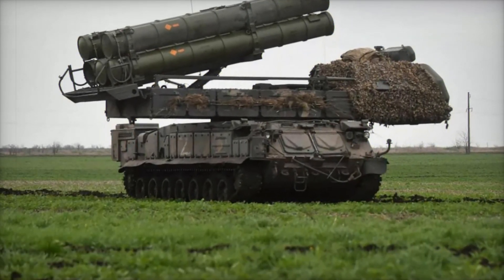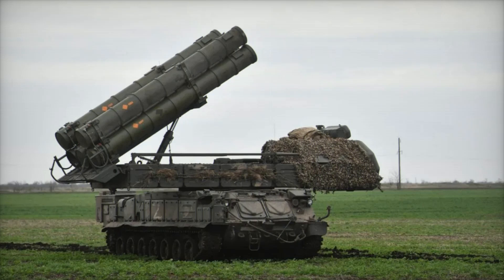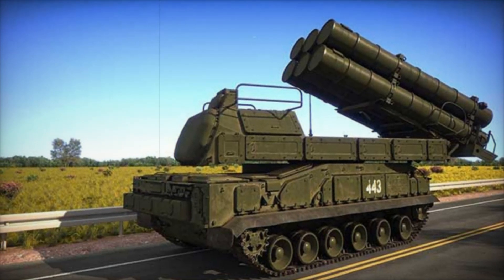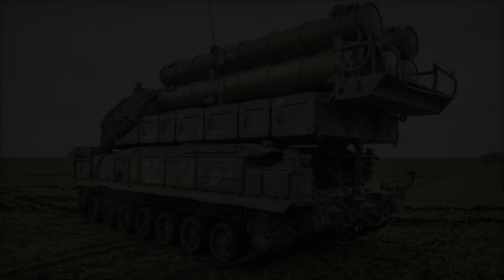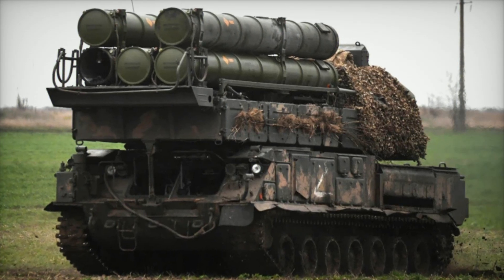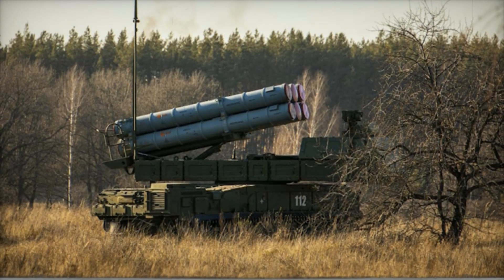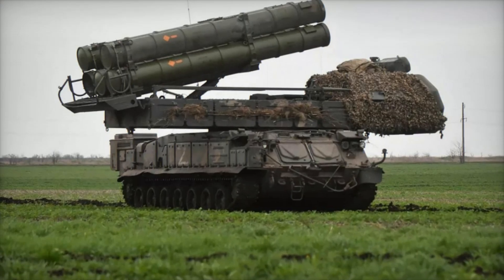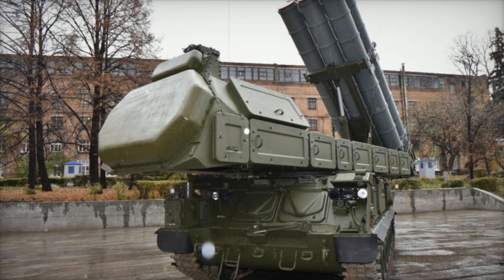Buk M3 – The ultimate shield against air threats!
The Buk-M3 air defense missile system is one of the most advanced surface-to-air missile systems in the world. Designed to destroy enemy aircraft, drones, cruise missiles, and ballistic threats, it provides highly effective protection for military forces and critical infrastructure. With a range of up to 70 km and speeds exceeding Mach 4.5, the Buk-M3 is a formidable mobile air defense system capable of countering stealth threats and electronic warfare. How does the Buk-M3 missile system work? What makes it more powerful than the Patriot missile system? In this video, we break down its radar capabilities, missile guidance system, and combat effectiveness. Watch now to discover how the Buk-M3 dominates modern aerial warfare!